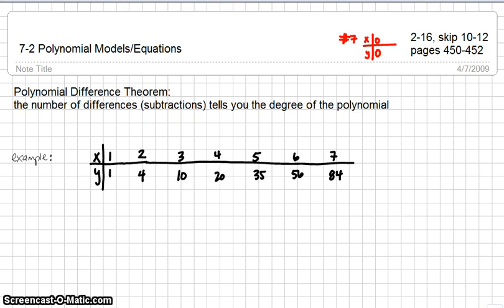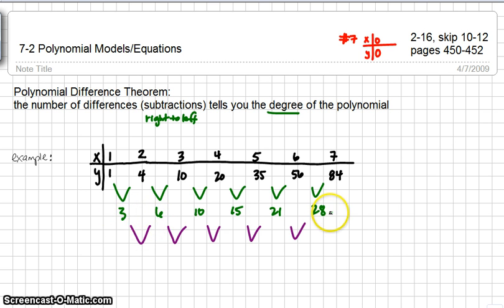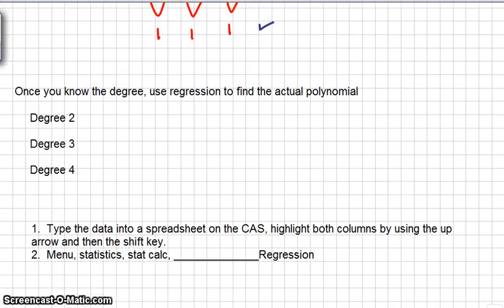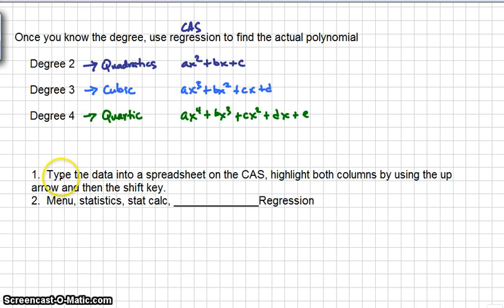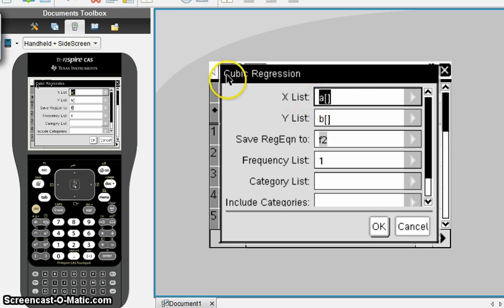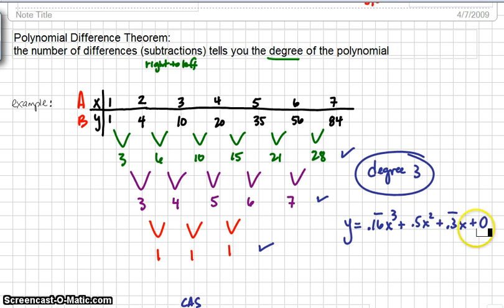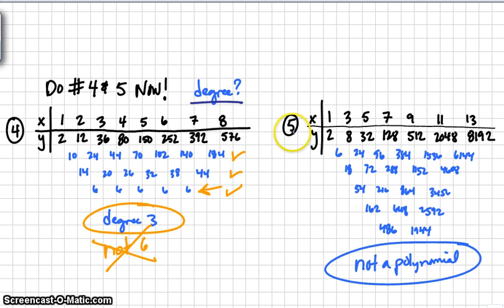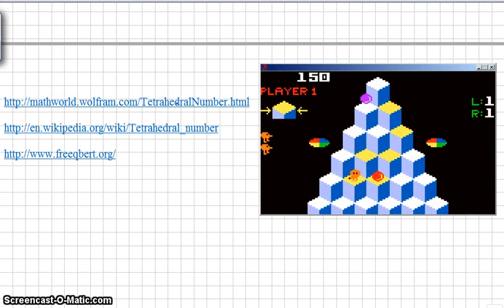FST 7-2 Polynomial Models